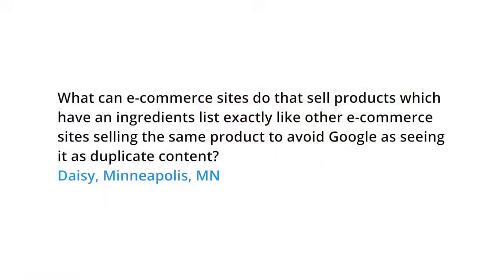Will having the same ingredients list for a product as another site cause a duplicate content issu